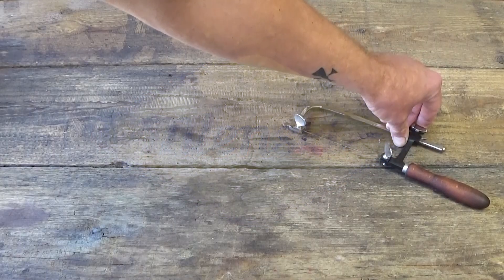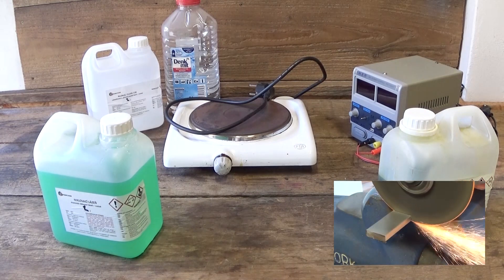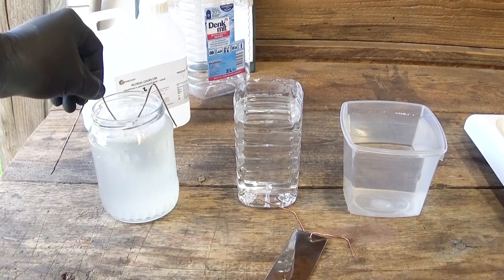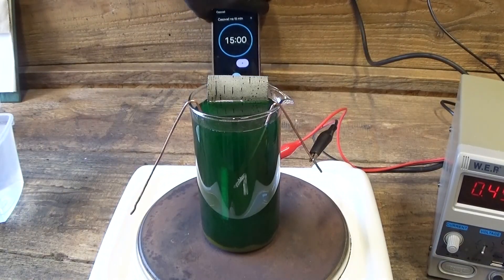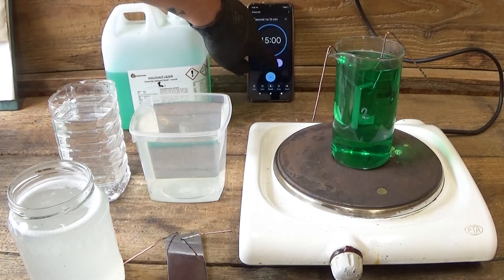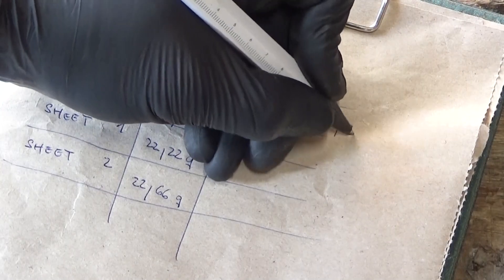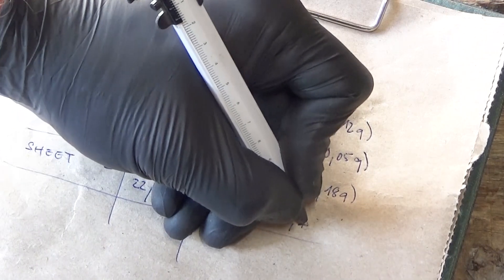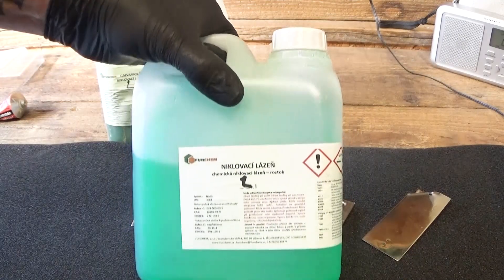Nickel-plating backyard DIY experiment | Chemically vs. Electrolyte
This video is not a how-to guide. I have only tried which nickel-plating technique is better for me in my conditions, skills and equipment.